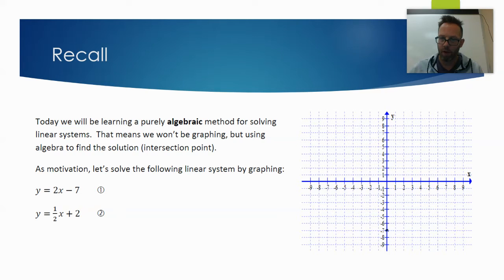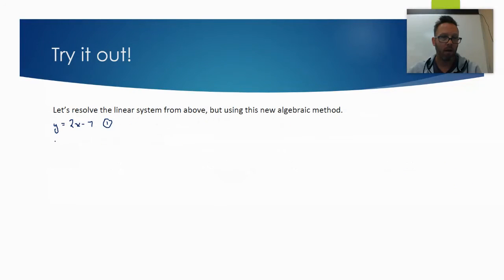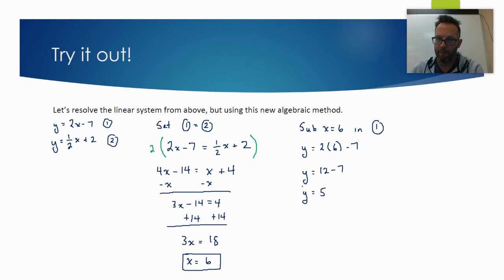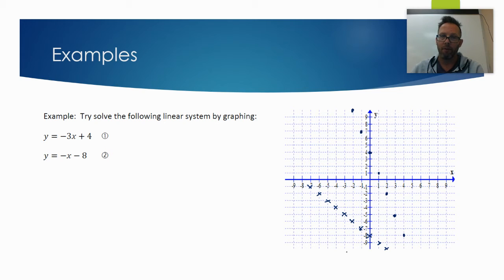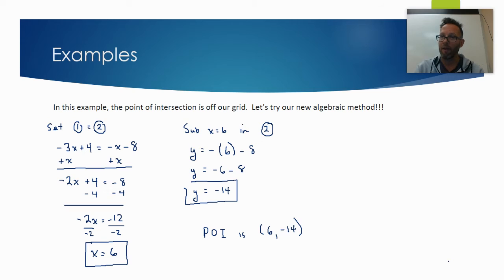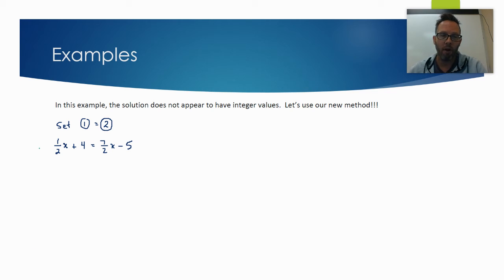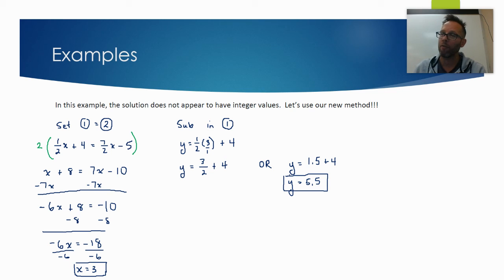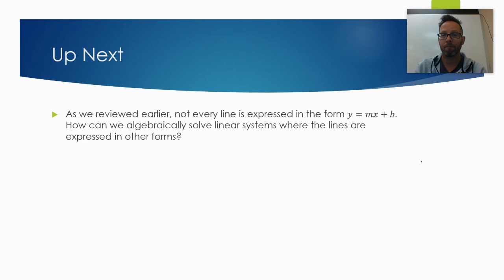Solving with Substitution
In this video lesson we learn an algebraic way to solve linear systems in slope-intercept form.